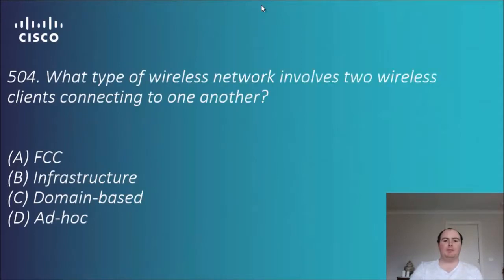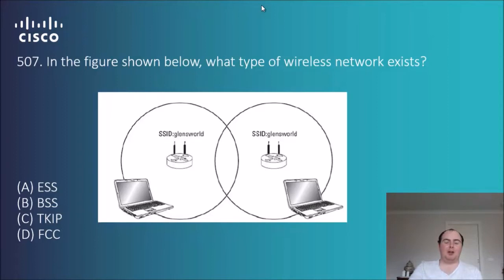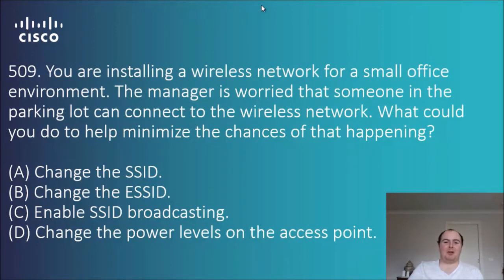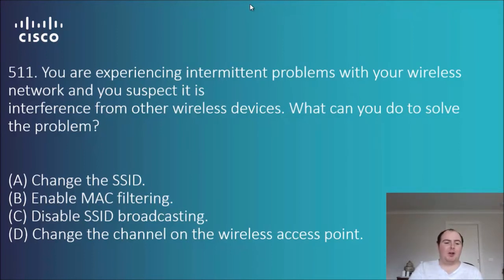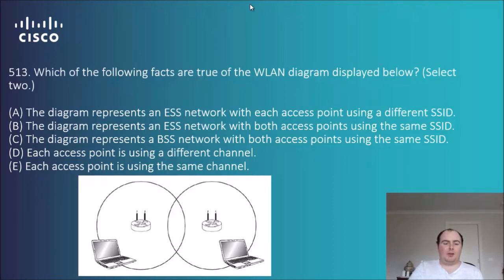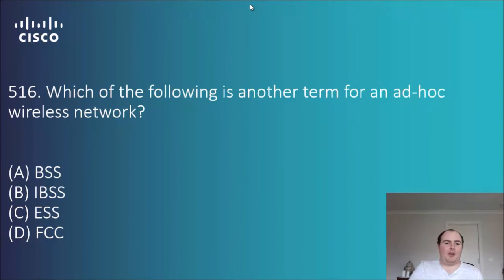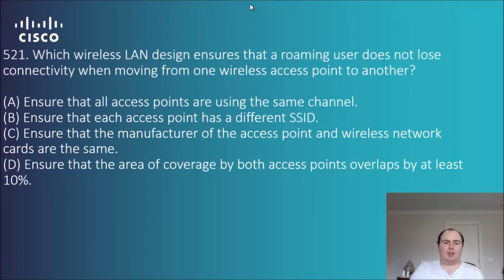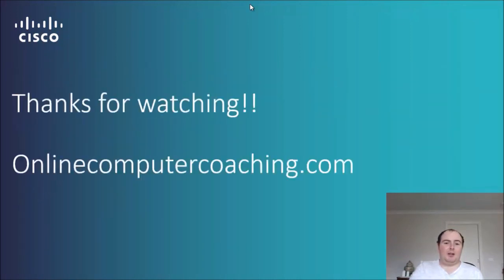Cisco ICND 1 – Exam 100 101 Wireless Networking Introduction - Practice Questions CCNA R&S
CCNA Routing and Switching Complete Study Guide: